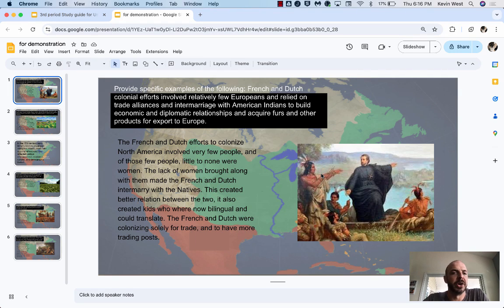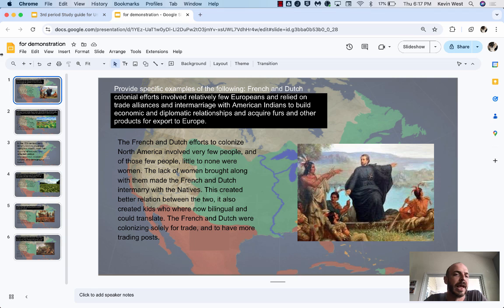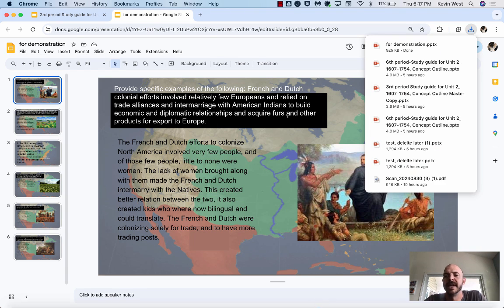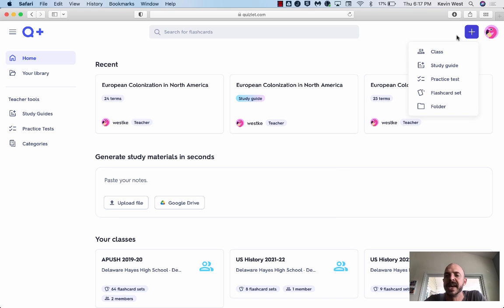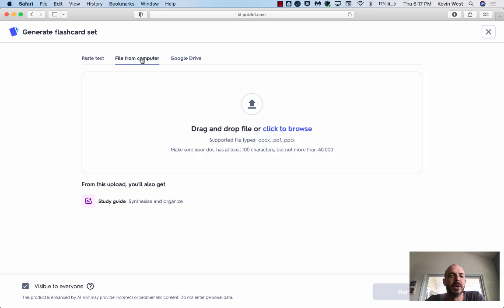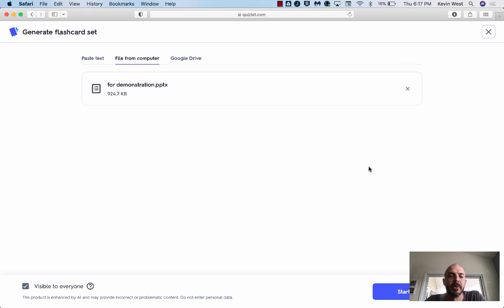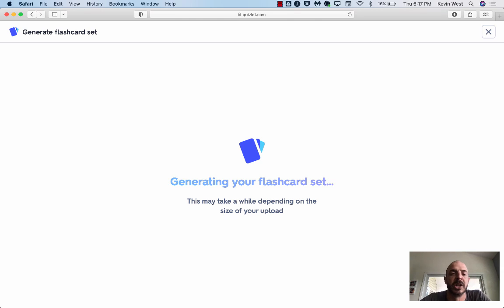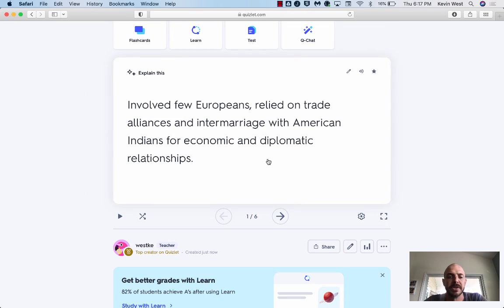Google slides to quizlet deck instructions